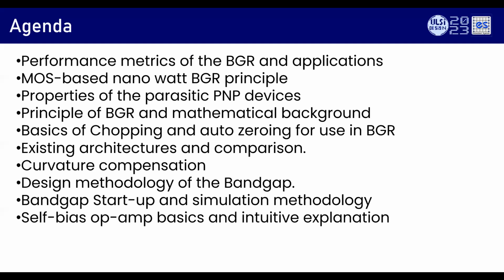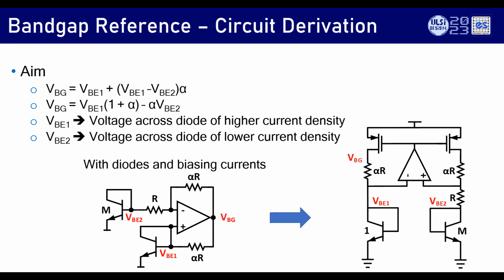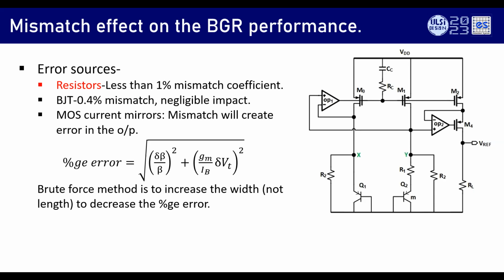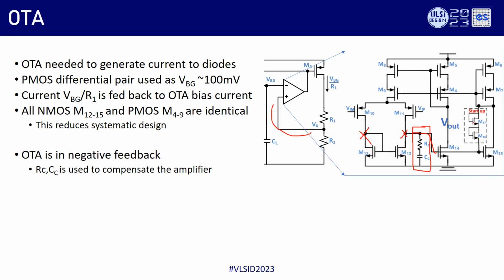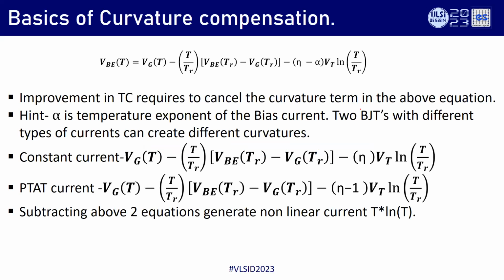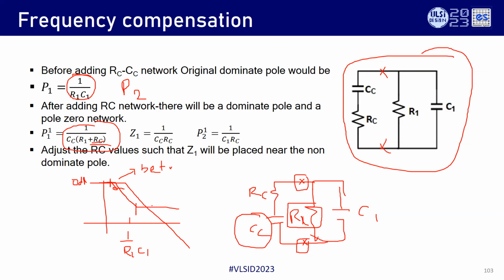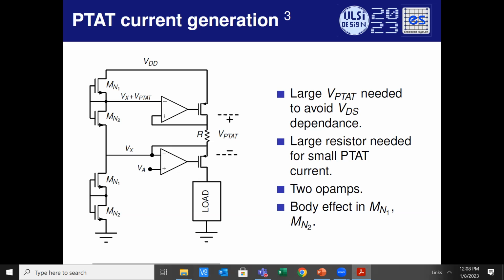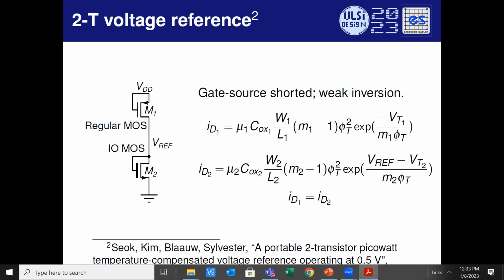Tutorials | 08012023 | 1.2.1 Bandgap Voltage Regular